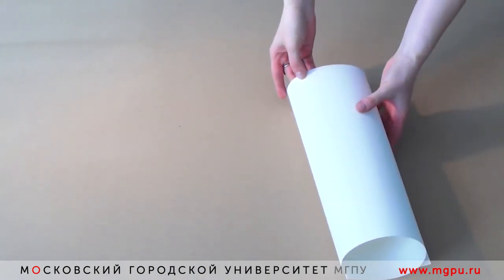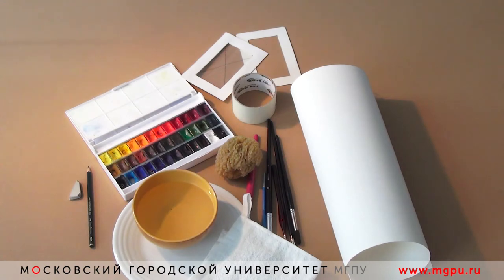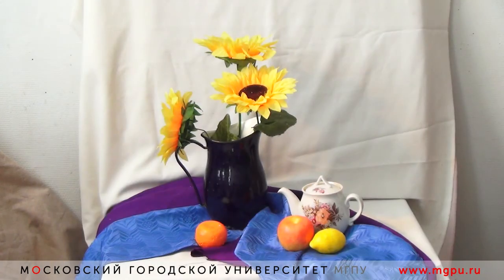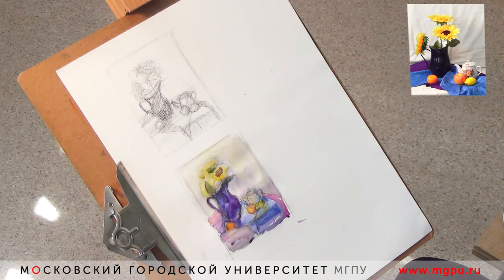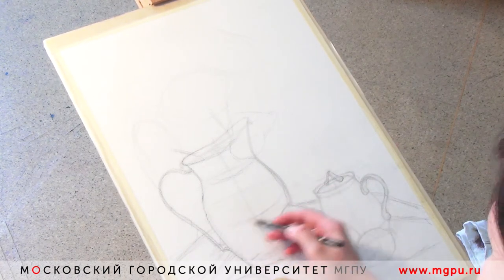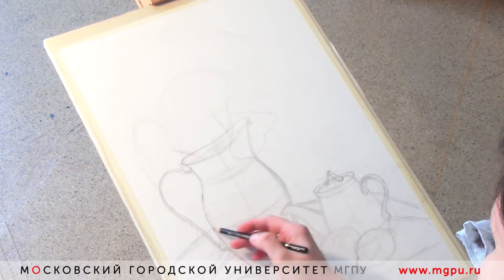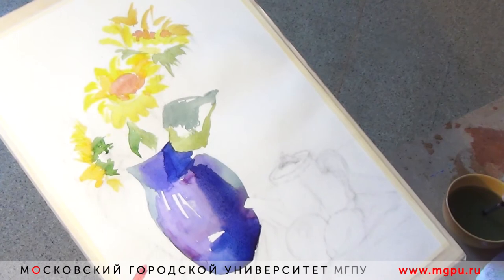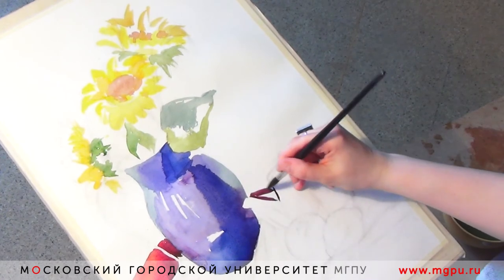Акварельный натюрморт / Школа художника для детей и взрослых — МГПУ